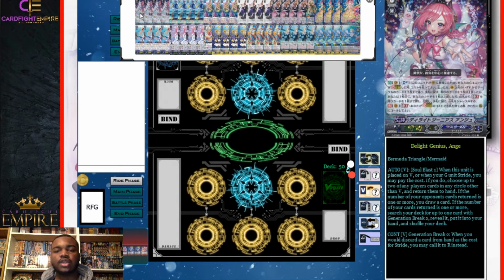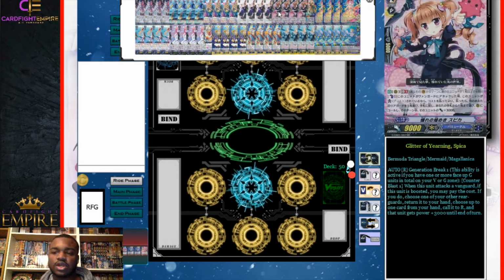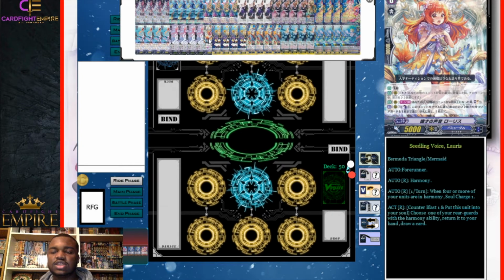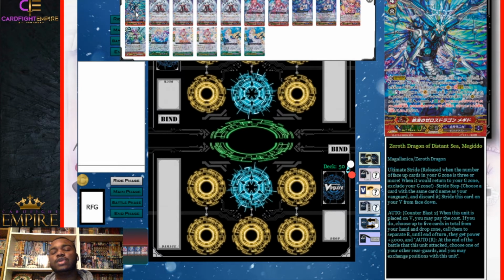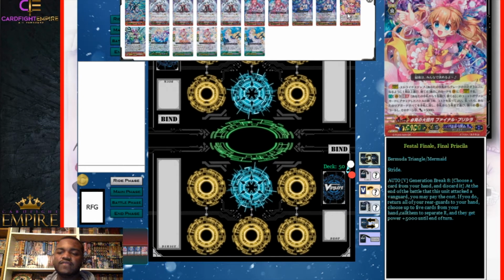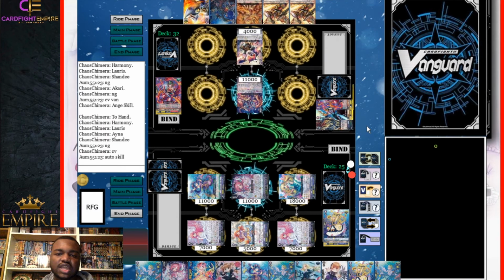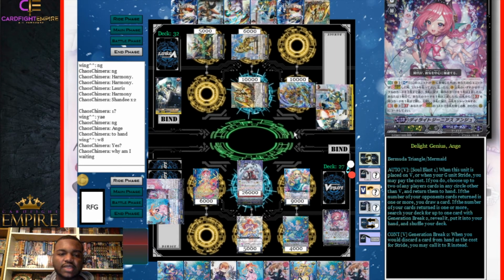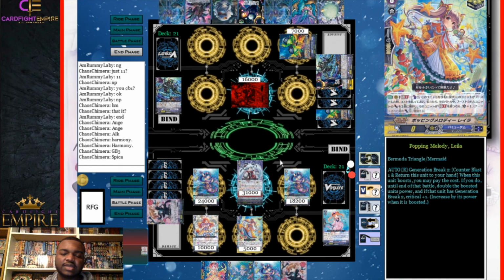Cardfight!! Vanguard Series: FutureFight!! Vanguard - G-CB07 Ange Deck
Hey guys! Here's a video covering the New Ange Deck from G Clan Booster Set 7: Divas' Festa and what I think about it along with games I played + Channel Updates! I Hope you enjoy the video!

Want to show your love for the channel or join the Empire community? Want to be part of polls / posts / decisions concerning the channel and content? Want to ask me as many CFV related questions as you want? Or maybe you want to be coached or win a box monthly? Thanks for the support guys. Much love. ~

Also for Short Event Coverage Videos and Short Updates, Check us out on Instagram